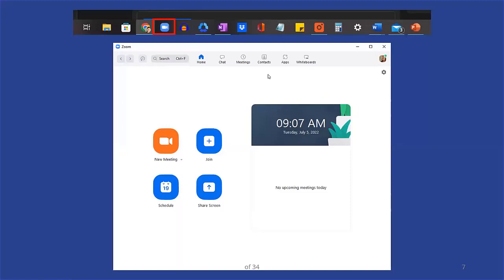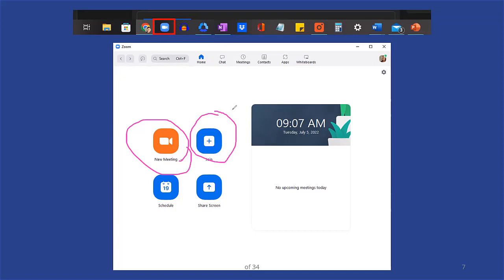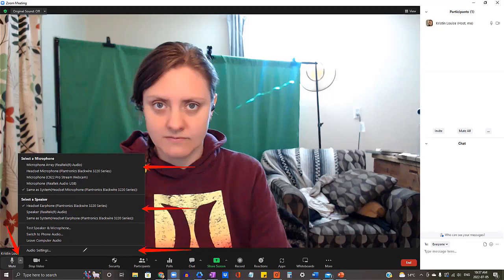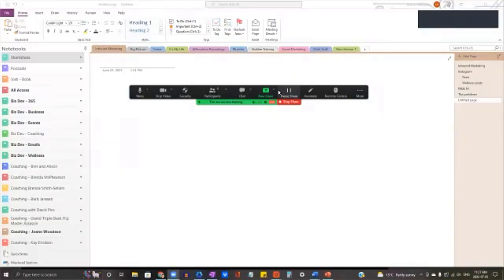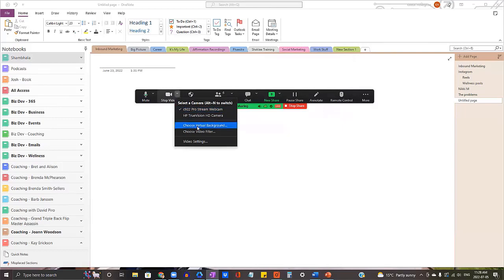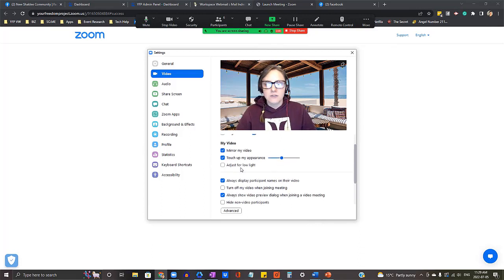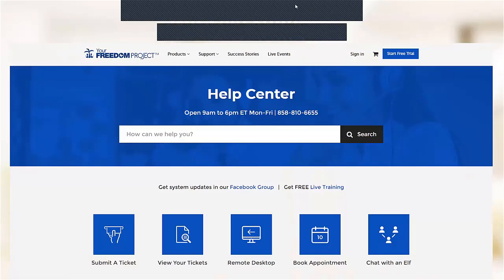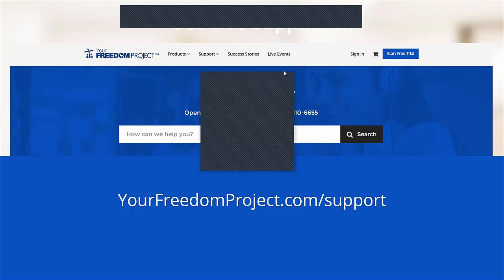Getting to know your Zoom Account | YFP 101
Join a live 30 min training session to help you get set up, use the system and the core features.

In this live training, you'll learn:
- How to start a quick meeting
- Basic controls and monitoring
- How to end the meeting